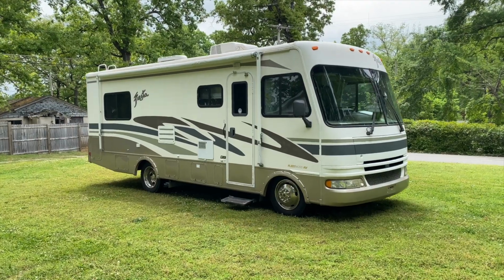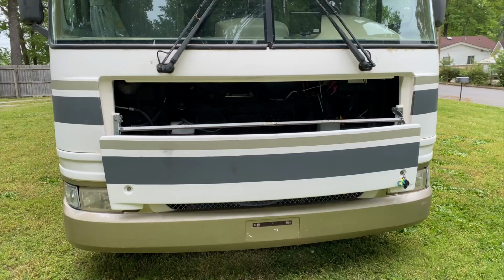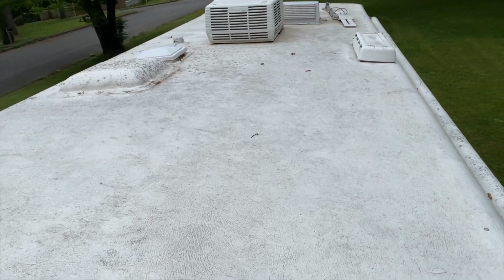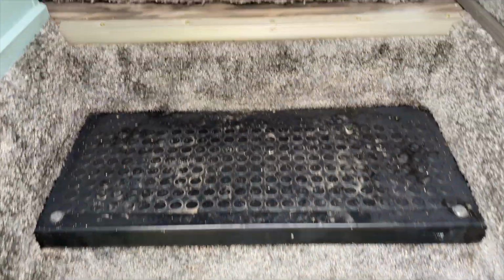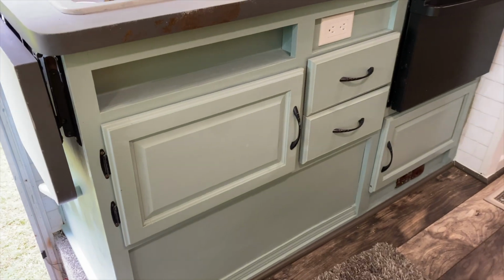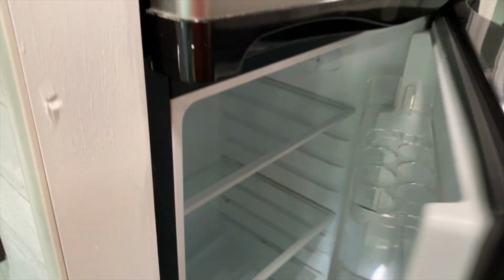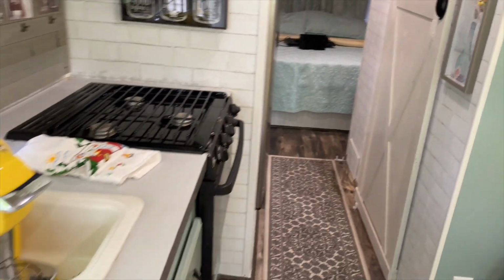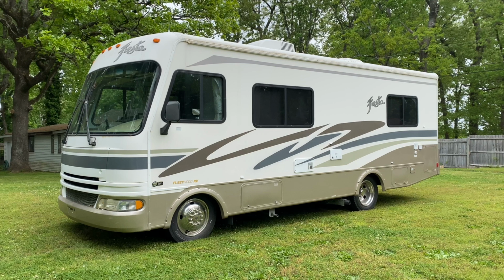What could go wrong? 2004 Fleetwood Fiesta 26 foot RV - My Sister's 2nd RV Impulse Buy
My sister bought her Cherokee WolfPup travel trailer on impulse and quickly realized she was NOT a fan of having to tow something. After one RV trip she decided she wanted a Class C or Class A RV. I tried to share with her all I had learned form working on dad's RV and what to avoid. She listed to about 2% of that and rushed out to buy this 2004 Fleetwood RV Fiesta 26' she found on Facebook marketplace. Did she get ripped off or get lucky twice?

Check out the links below for more KevCentral content.